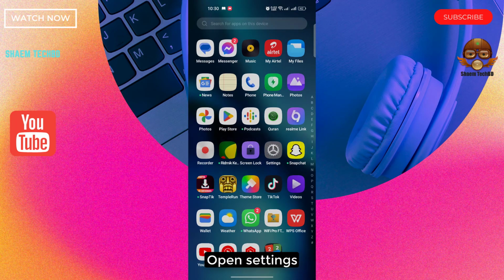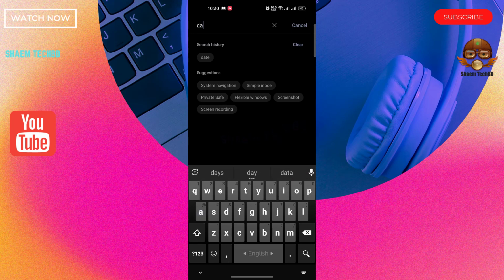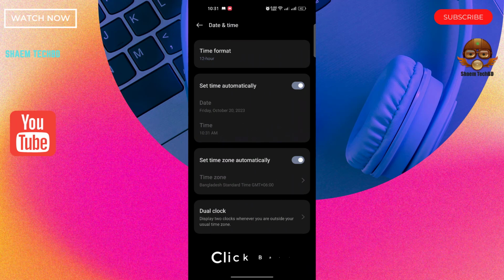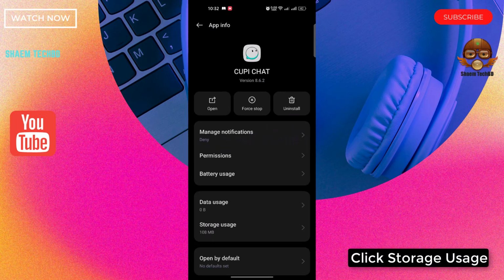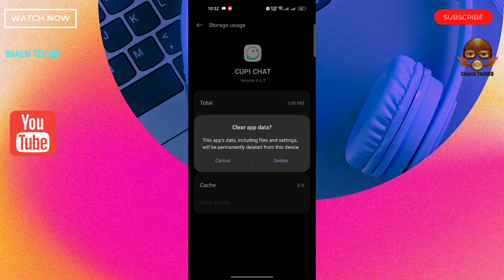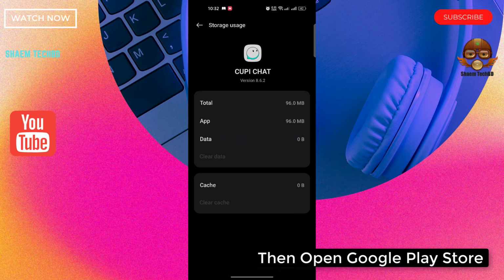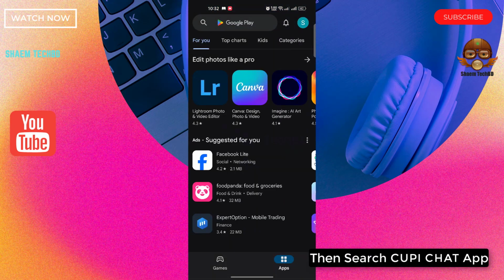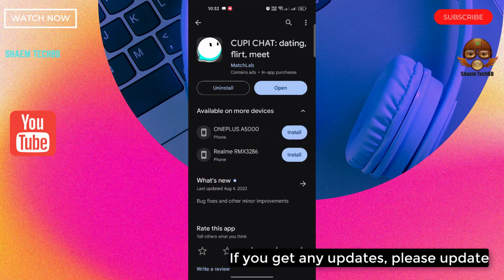How to Fix CUPI CHAT App Scroll Down Problem Issue in Android After New Updates